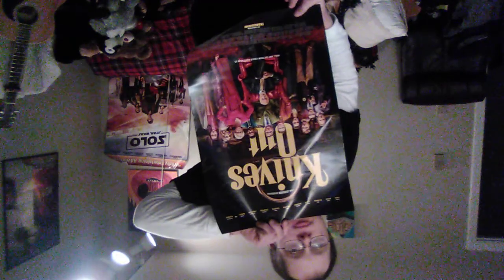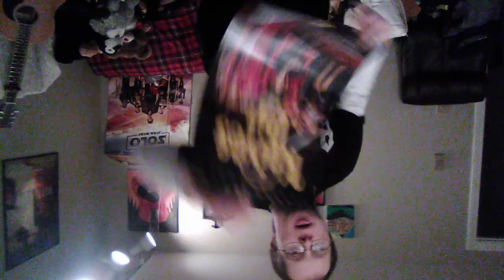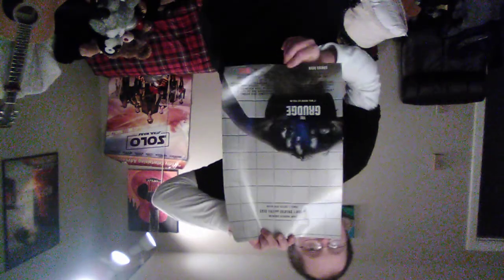Hey Emo Community